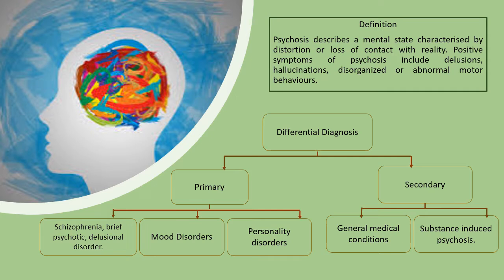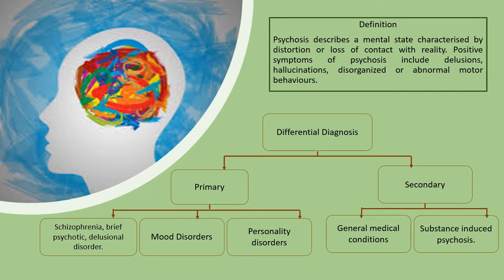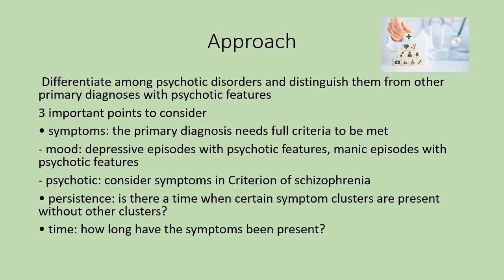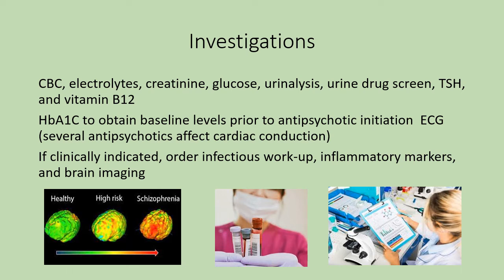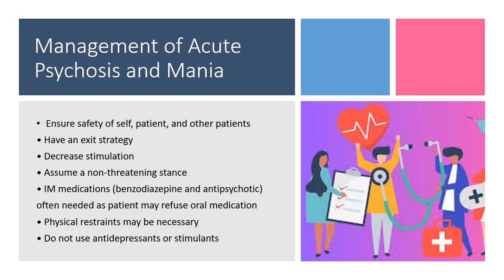NAC OSCE Approach to Psychosis- Starmed Best NAC OSCE course Canada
This is a free station part of a free station series of NAC OSCE cases done by students in the clinical research class at STARMED.We invite you to Join Starmed and our top instructors and ace the NAC! 96% of our NAC OSCE course takers matched in CaRMS , MLPIMG, or got PRA or fellowship[. Why us? Because we are a one stop hub offering all courses and advising for licensing and our support just starts with your NAC prep.Do you know that half of licensed IMGs were Drs Silverman clients?
6 days of guided study group with both CSA and FMGs, all materials,review of your taped videos with input
COST
What our instructors will teach you:
1. Introduction to NACOSCE and history taking
2. History taking
3. Internal medicine
4. Internal medicine
5. Pediatrics
6. Surgery
7. Ob Gyn
8. Psychiatry
9. Physical exam
10. Physical exam
11. Management
12. Counselling
13. Ethics
TESTIMONIALS AND SUCCESS STORIES
We at Starmed Medical Education Programs advertise our IMG SUCCESS and LICENSING AFTER TAKING OUR COURSE! We are not just exam pass focus, we are LICENSING FOCUSED!
See some testimonials you can see more testimonials about our success stories
Dr. Carole D, MD from Cameroon- Universite de Montreal